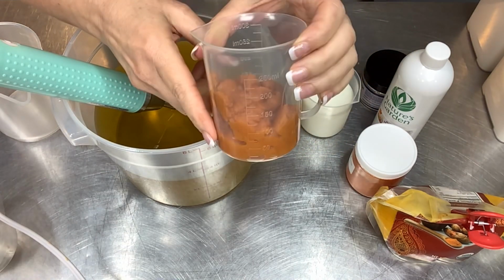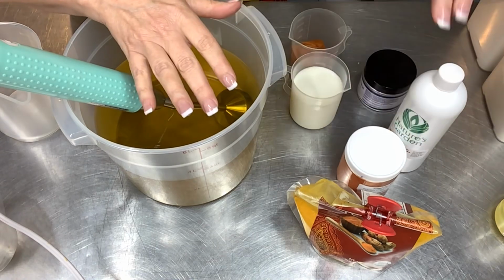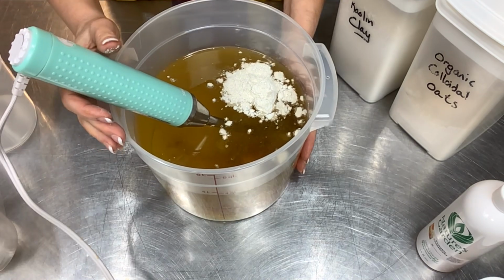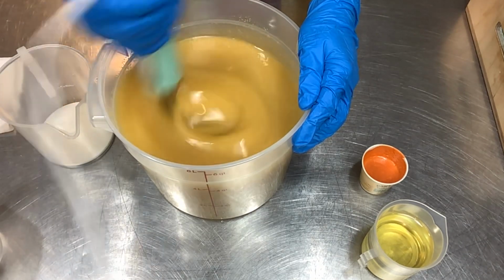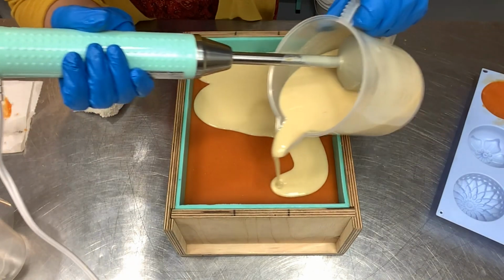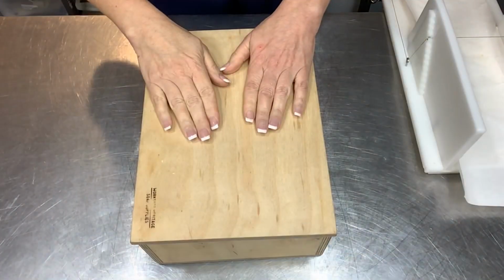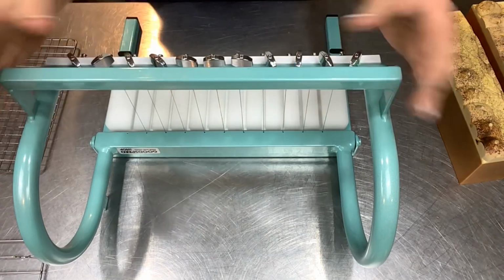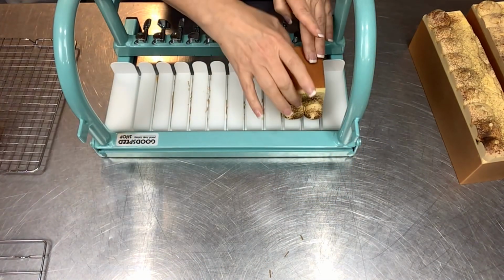Making 🥧PUMPKIN PIE 🥧Soap w/ Pumpkin Puree & Goat Milk | Ellen Ruth Soap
It's Pumpkin season 🍂again❣️Today we'll make 🥧PUMPKIN PIE 🥧Cold Process Soap with real Pumpkin Puree, farm fresh Goat Milk & Turmeric powder. This fragrance smells amazing, but did discolor quite a bit, and it got really hot in the mold.

0:00   Intro
2:41  Soap Additives
4:15  Let's Make Soap
6:32  Soap Pour
7:25   How to Prep Soap Frosting
8:06  Soap Frosting Piping
8:55  Unmolding & Cutting Soap
12:36  Beveling & Stamping Soap